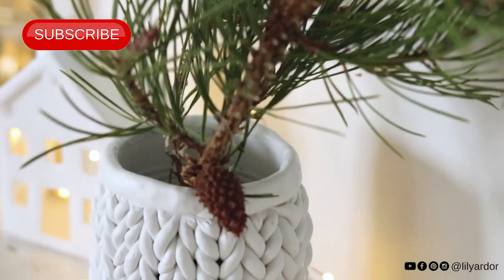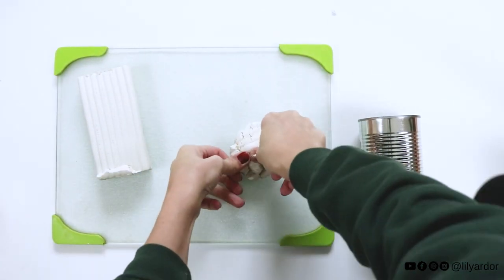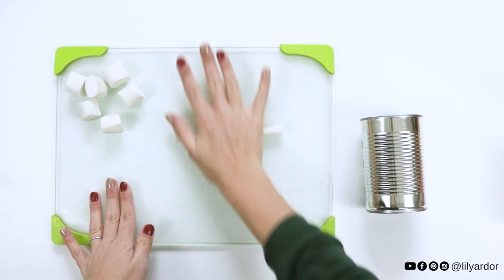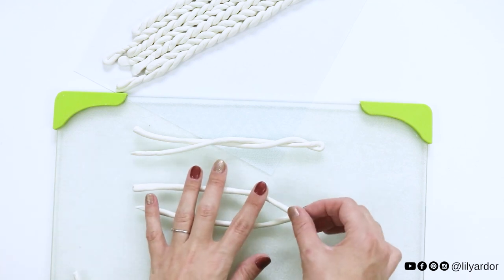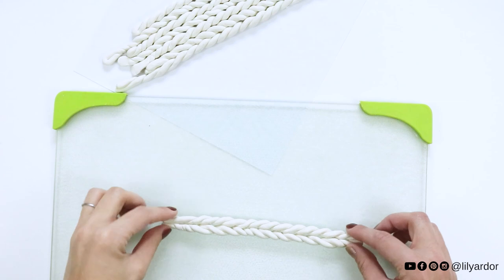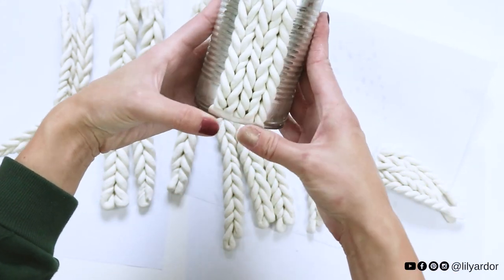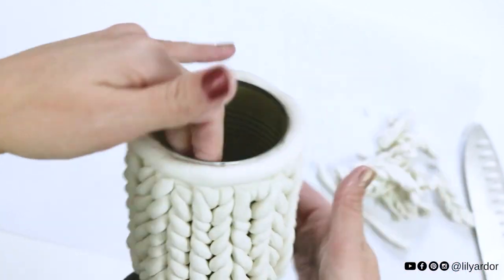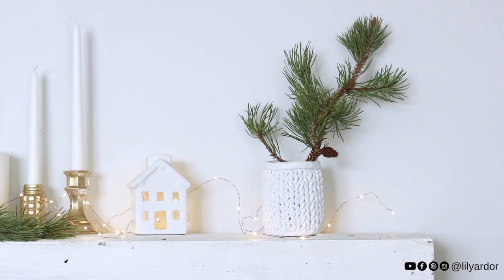How to make a Chunky Knit Planter from a Tin Can | DIY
I'm so excited to share this DIY idea. Chunky is one of my favorite things to decorate with. Tin cans are so easy to come by I decided to add some chunky knit to mine. In this video I'll show you a super easy technique to add chunky knit to any surface that's oven safe. No knitting experience required! I can't wait to try this Chunky knit DIY technique on more decor! Let me know what you think.  :D
NOTE: I totally forgot to mention this in the video but I baked the clay to set it. Whatever the instructions on the box said.